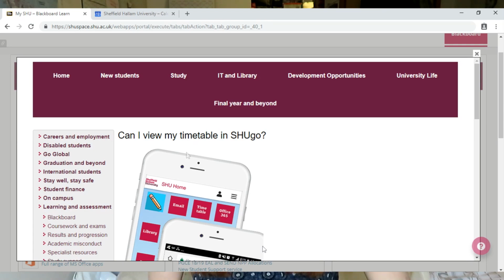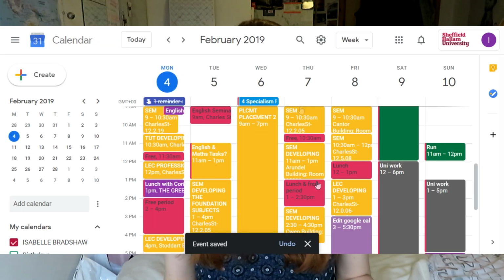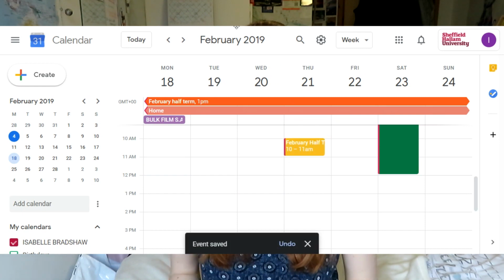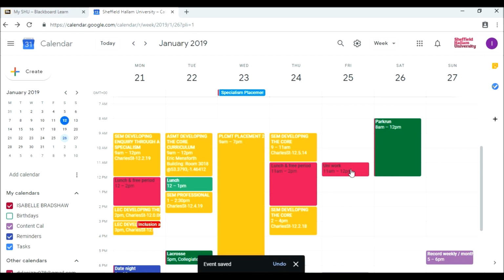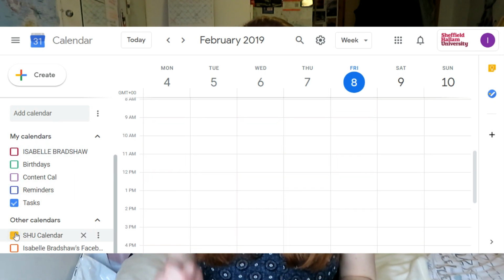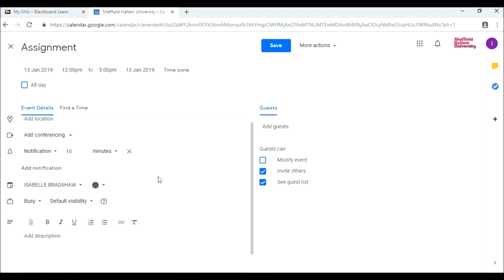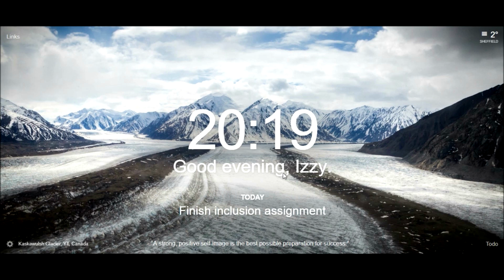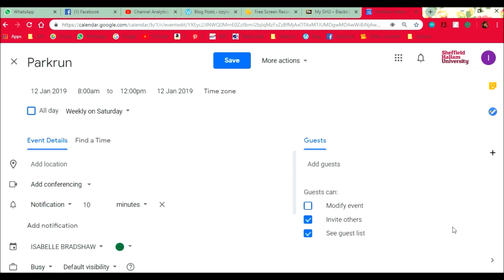How to Get the Most Out of Google Calendar | Time/Calendar Blocking Tips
In this video I will be showing you how to organise your life using Google Calendar. I use it for my university work and everything else that I do!

*IZZY BRADSHAW:
A channel dedicated to travel, uni life and intentional living videos.